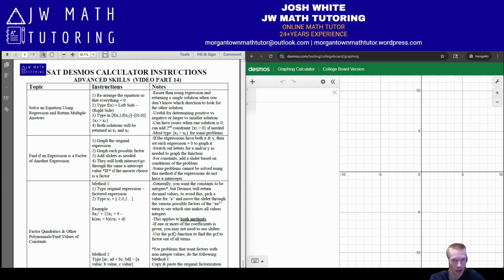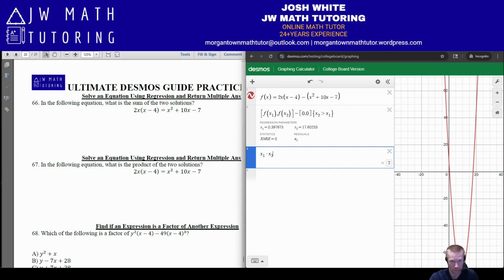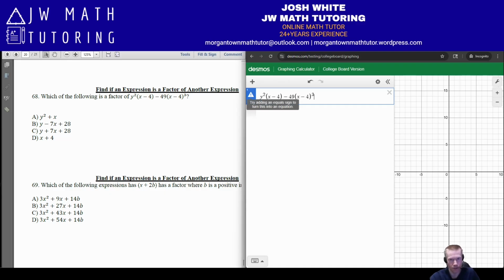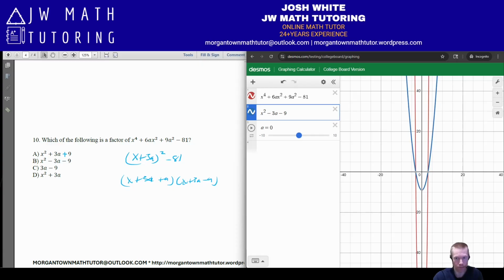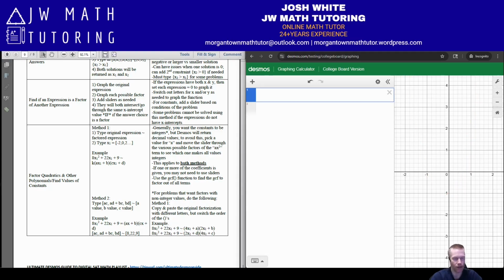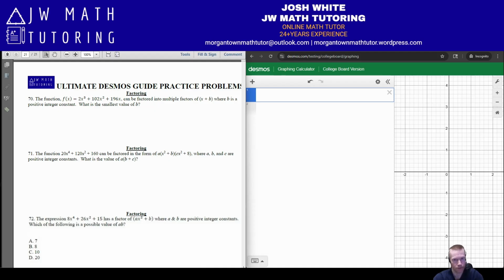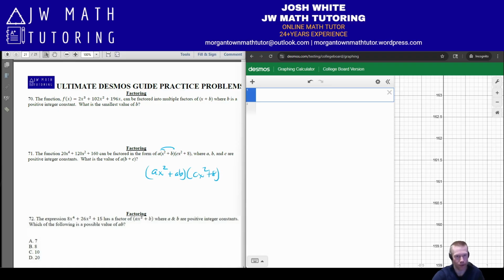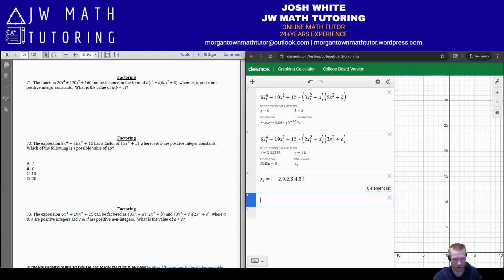Ultimate Desmos Guide to Digital SAT Math-Part 14: Regression (2 Solutions) & Factors/Factoring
This video is part of my Ultimate Desmos Guide to Digital SAT Math and talks about how to find two solutions to an equation solved using regression, identify factors of an expression, and factor expressions.

0:00 Introduction
0:27 Background Info
2:08 Solve an Equation Using Regression & Return 2 Answers
4:52 Example Problems 66 & 67
11:36 Find if an Expression is a Factor of Another Expression
13:28 Example Problem 68
15:48 August 2025 Worksheet #3 Problem #10
21:20 Example Problem 69
24:45 Factoring
31:49 Example Problems 70 & 71
38:36 Example Problems 72 & 73
44:21 Outro

SAT Resources

ACT Resources